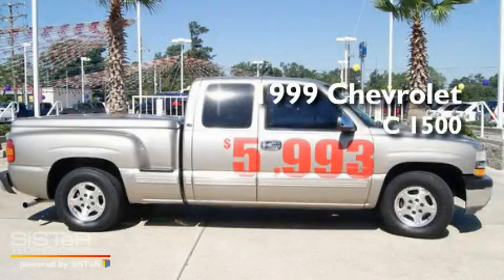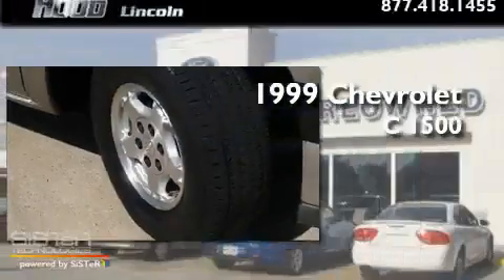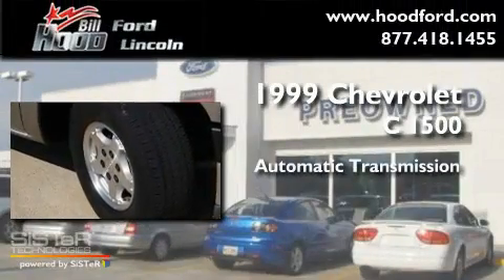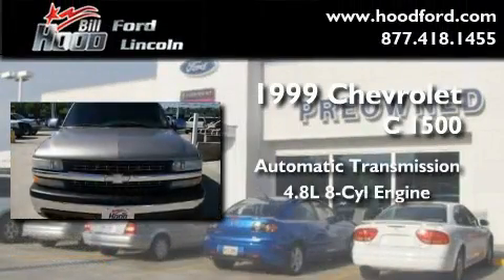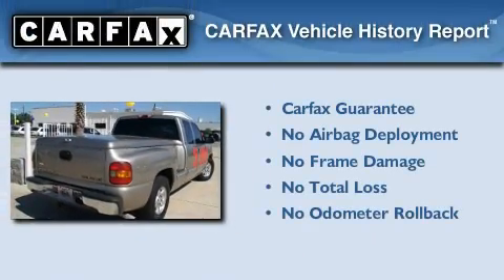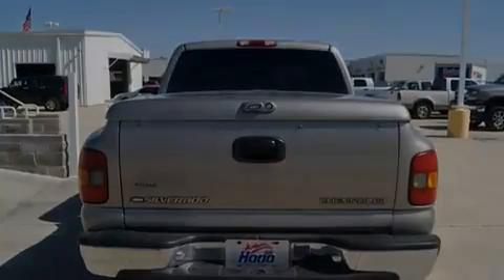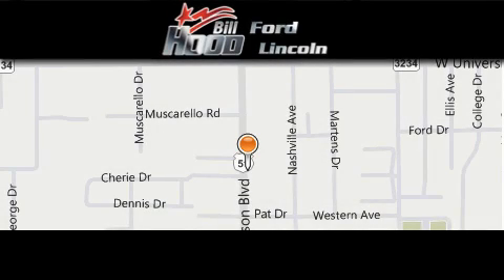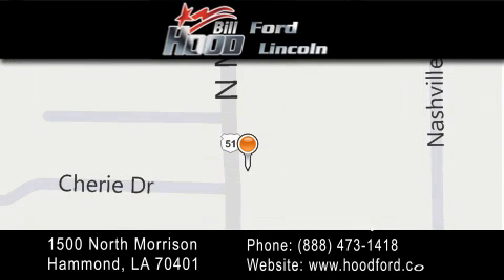1999 Chevrolet C1500 Covington LA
Year : 1999

 Make : Chevrolet

 Model : C1500

 Engine : 4.8L V8 MFI

 Trans . : Automatic

 Exterior : Silver

 Miles : 208,464

 Interior : Gray

 Stock : P3652A

 1500 N. Morrison

 Pre-Owned 1999 Chevrolet C1500 Hammond LA